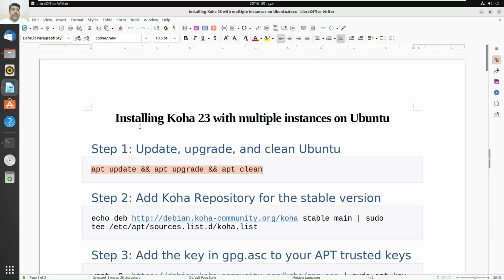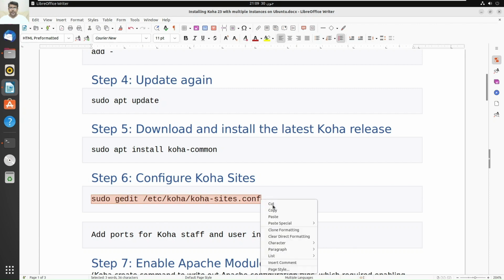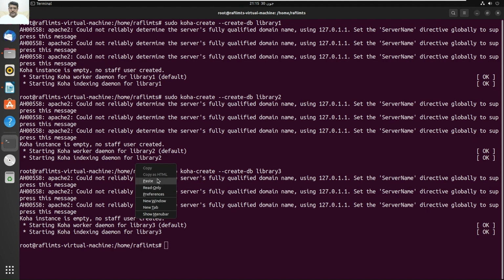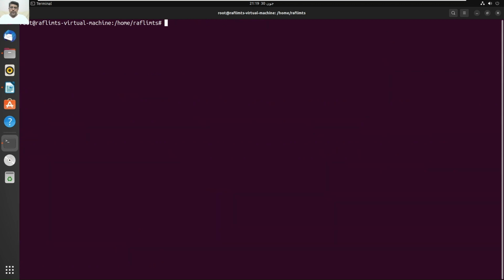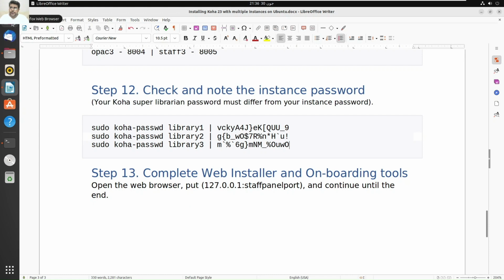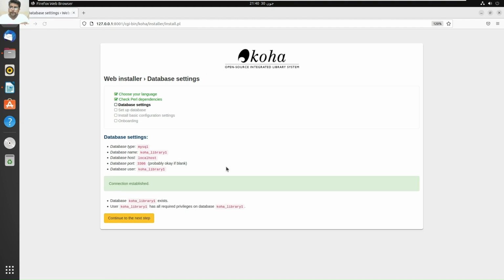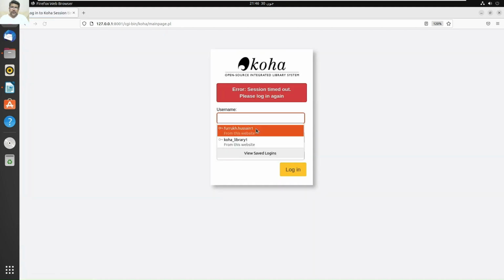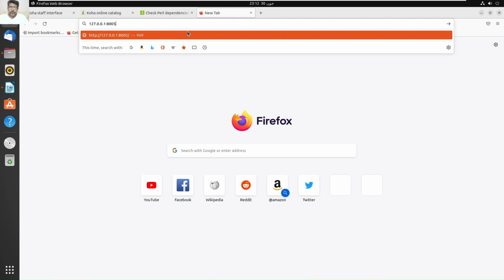Koha23 Multi Instances Installation on Ubuntu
In this video, we will learn how to download and install the latest release of the Koha integrated library system with multiple_instances on Linux Ubuntu LTS. This hands-on tutorial not only provides a straightforward installation process for Koha23 but is also very effective if your organization or institution wants to manage multiple libraries separately on one server. Each instance in Koha is called an individual Koha's master database, allowing you to manage multiple libraries independently.

If you need the installation guide for personal use only, please drop your email in the comment section of this video for commercial use, please ask contact separately.